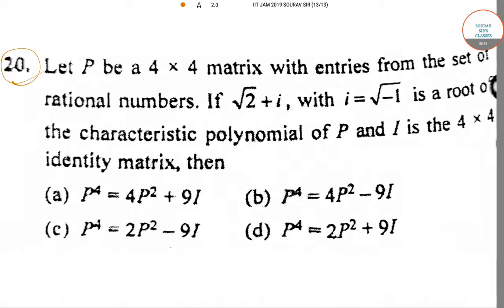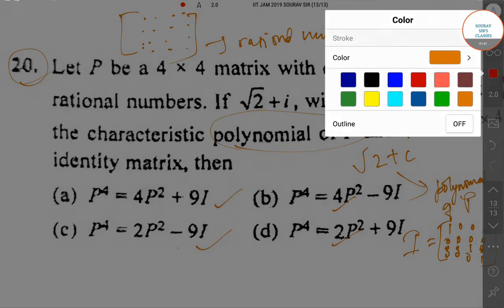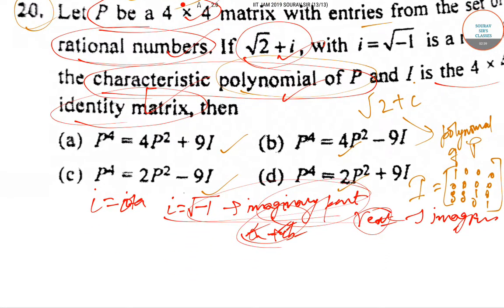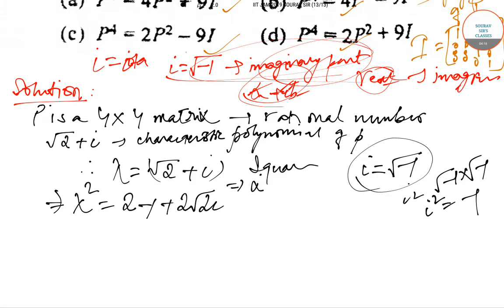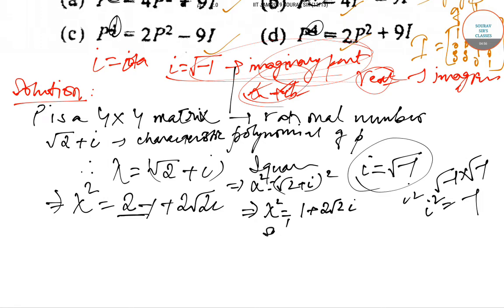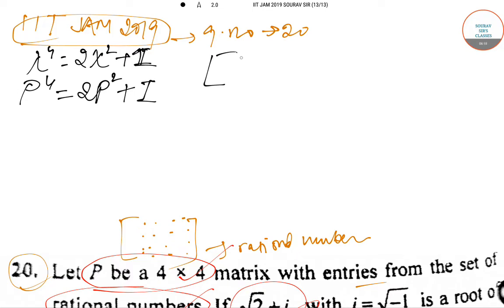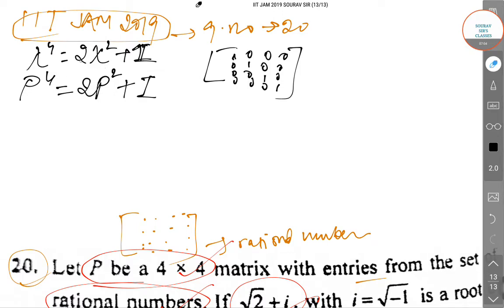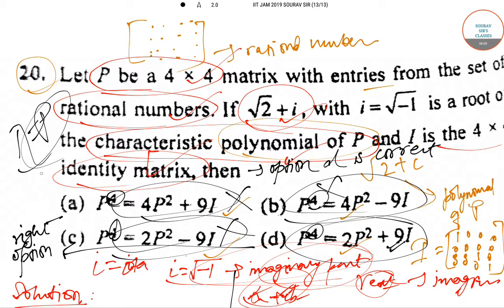IIT JAM 2019 MATHS Question 20 solved, Simple explanation for your understanding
Joint Admission Test for MSc (JAM) is an all-India online entrance exam conducted by Indian Institutes of Technology (IITs) each year on a rotational basis on behalf of Ministry of Human Resources Development (MHRD), Government of India.

Latest: IIT JAM 2020 is likely to be conducted by IIT Kanpur, as per media reports. IIT JAM 2019 was conducted by IIT Kharagpur on February 10.